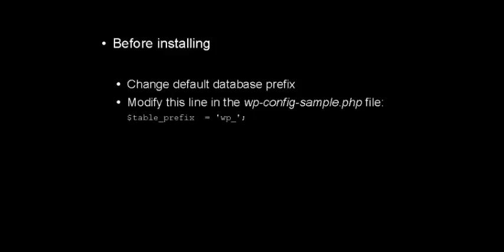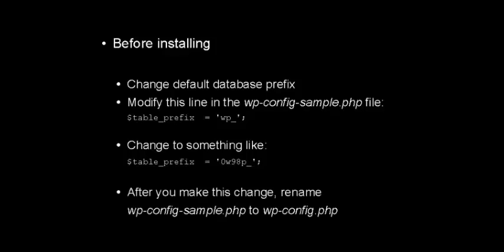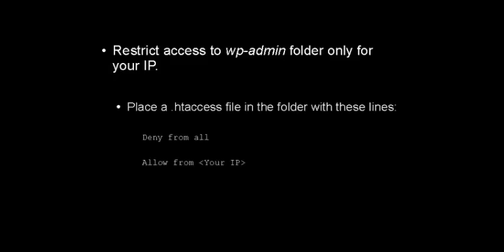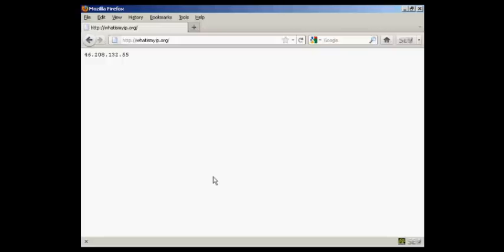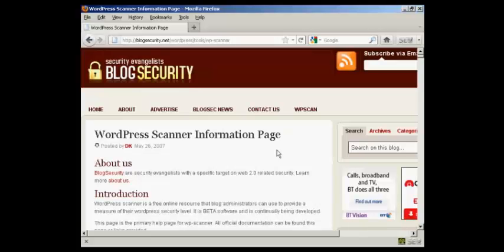Jason Smith’s Training - Secure Your Wordpress Blog